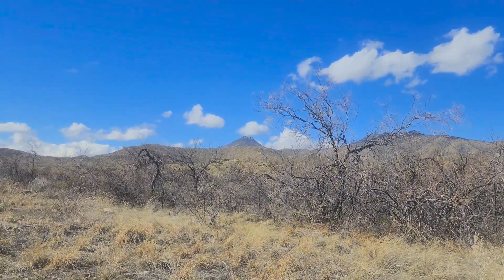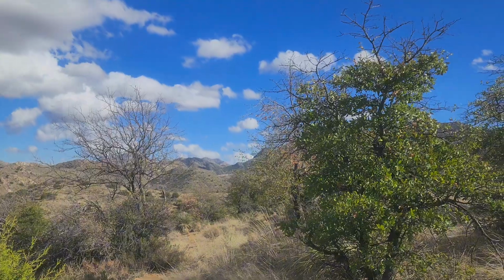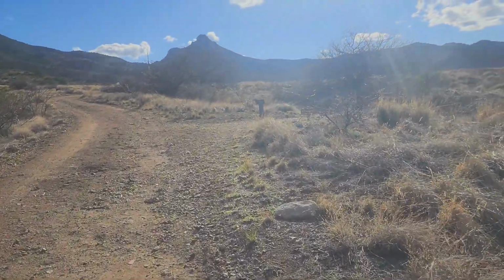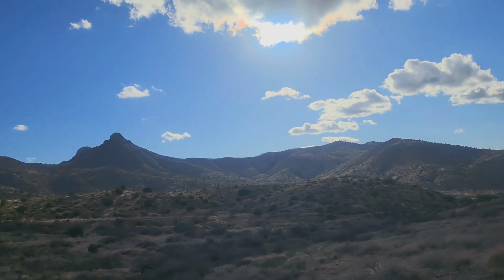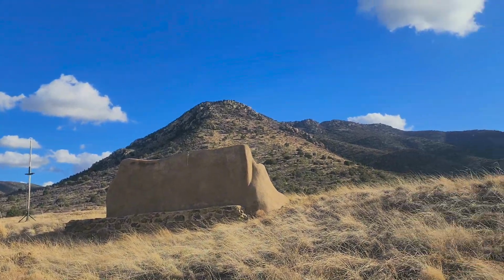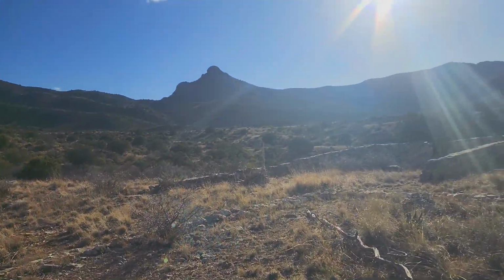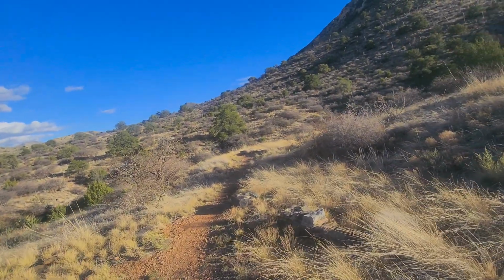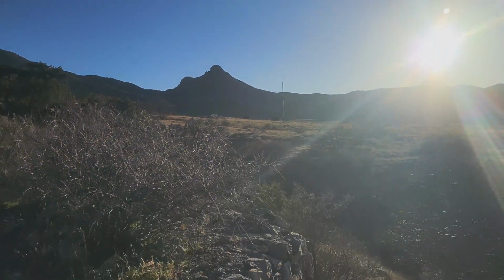Visit to Fort Bowie, AZ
visiting Fort Bowie, AZ